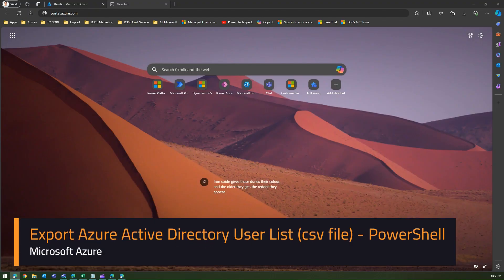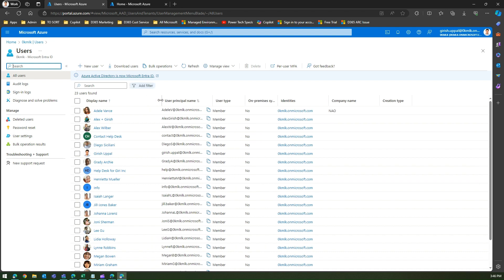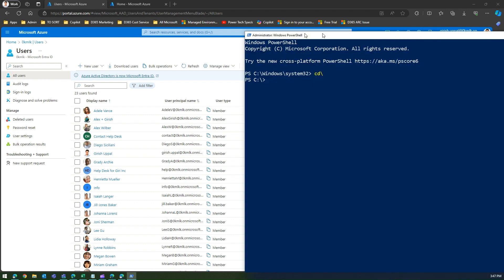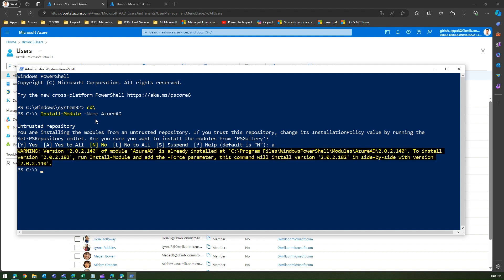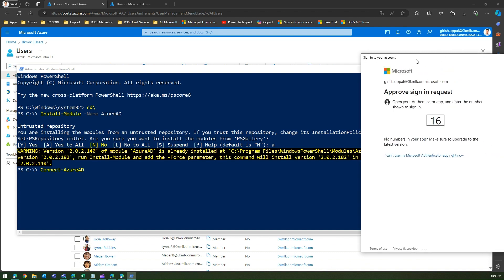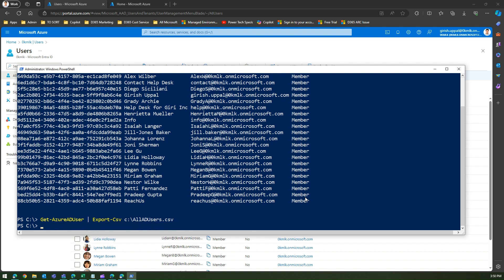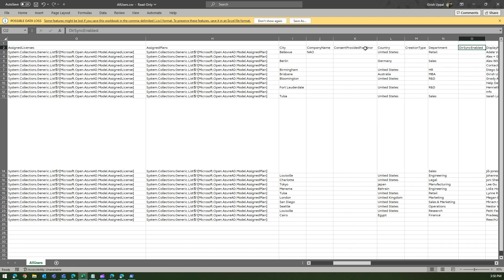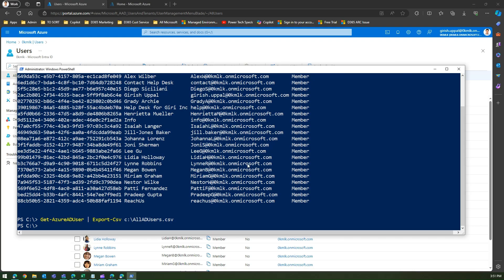How to export Azure Active Directory User List as CSV file using Powershell commands?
This video demonstrates how you can download list of Microsoft Azure Active Directory users from your Azure tenant using PowerShell commands.

The use case for exporting users in CSV can be:
✔️Import users in Microsoft 365 Admin Centre for similar tenants
✔️Imports users in Power Platform Environment
✔️Use it to build similar table for custom database
++ many more

Girish Uppal demonstrates the process to export CSV file in Microsoft Azure by writing PowerShell commands.